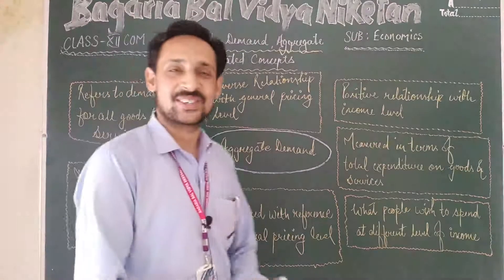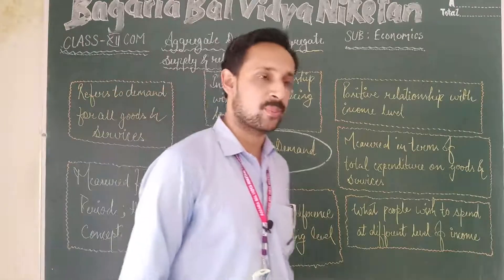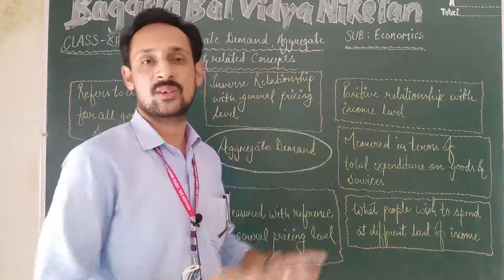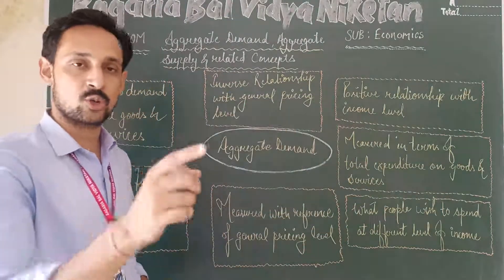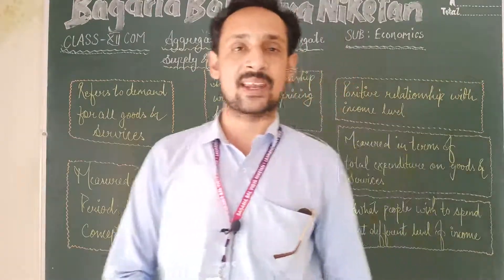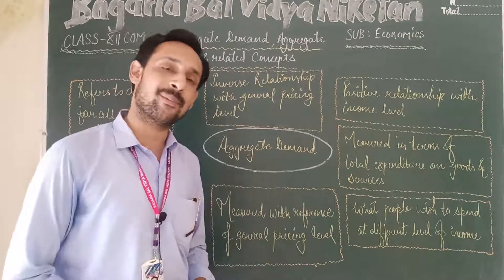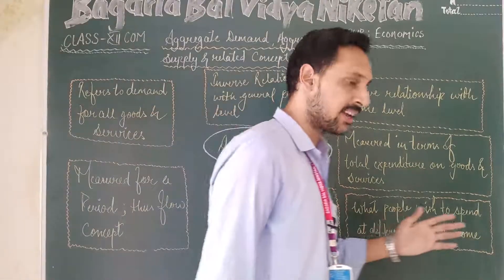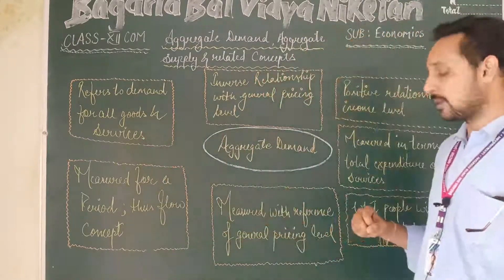XII Economics: Unit III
Aggregate Demand Aggregate Supply in related concepts: Fundamental